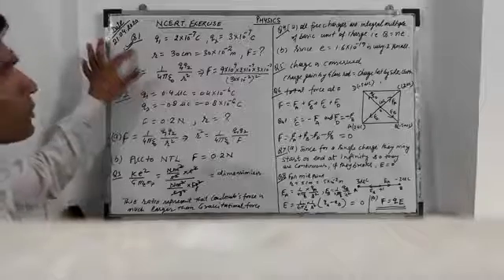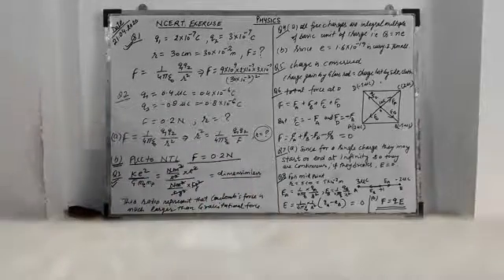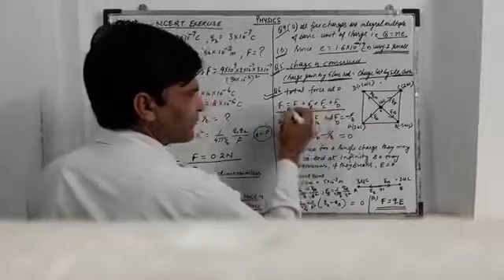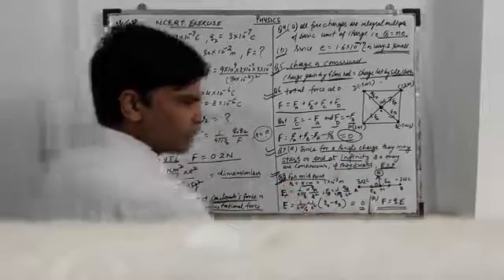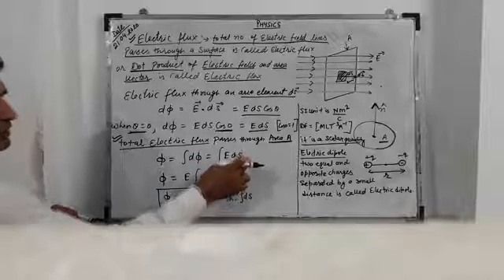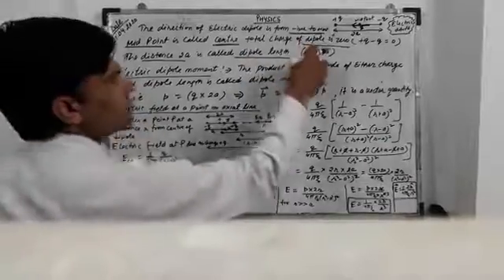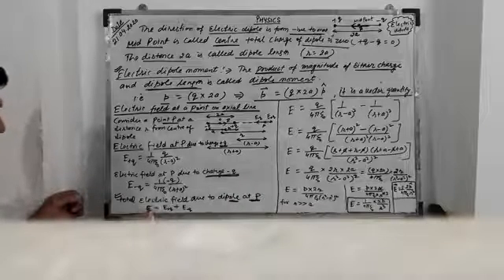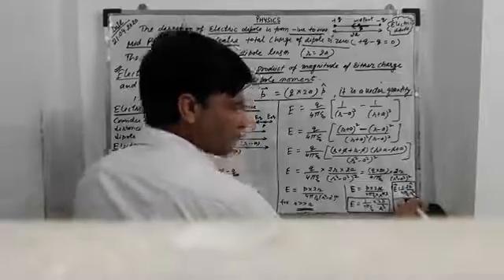Chapter 1 class xii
Ncert exercise